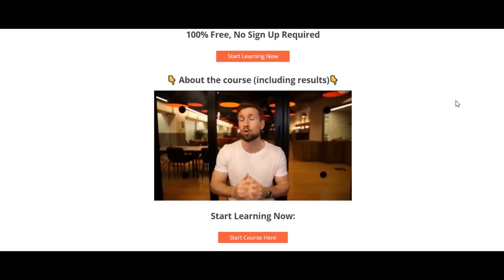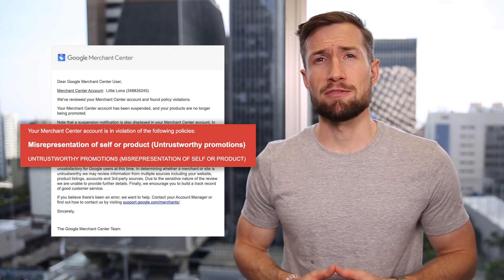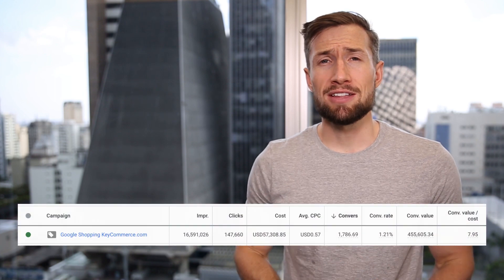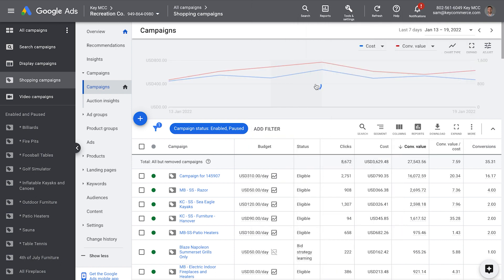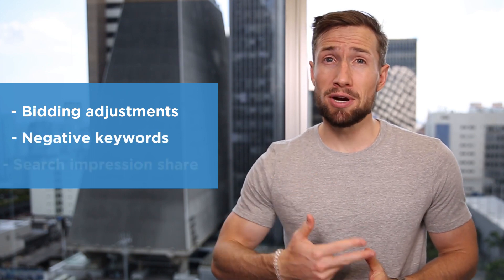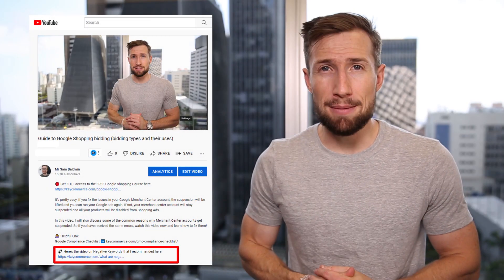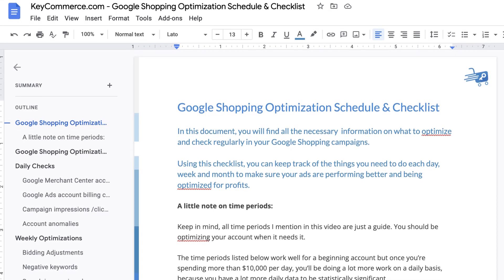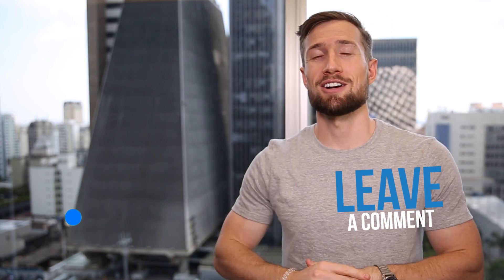Optimize you Google Shopping Ads in 2025 (Free Checklist)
In this video, you'll learn how, when, and what to optimize regularly in your Google Shopping campaigns. Once you’ve done your Google Shopping campaign launch, you need to do Shopping Ads optimization on an ongoing basis to grow your traffic and sales.

00:00 Introduction to Google Ads optimizations
01:14 Daily Google Ads optimizations
03:52 Weekly Google Ads optimizations
06:44 Monthly Google Ads optimizations

If you’re following our free Google Shopping course on our website, you’ll know that we recommend starting with a manual bidding strategy and adjusting the bids yourself to get the campaign moving in the right direction before changing over to an automated bidding strategy later.

We need to work on our campaigns on a daily, weekly, and monthly basis to scale our sales. These are only guidelines, and you want to develop a Google Shopping optimization schedule that works for you.

It’s not an easy task to optimize your Google shopping feed, but we show you step-by-step how to use a Google Shopping optimization schedule (free optimization checklist included).

You’ll learn which criteria you should look out for, how to optimize each one, and when to optimize your Google Shopping campaigns.

🎥 What are Negative Keywords and how to use them for Google Shopping ➤